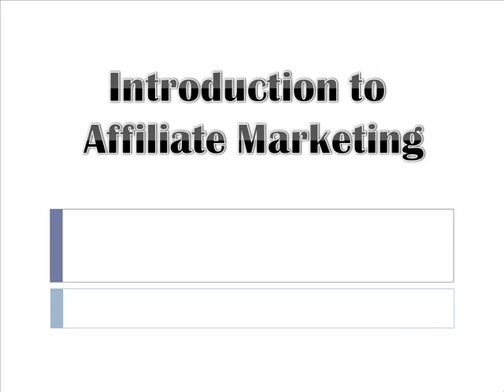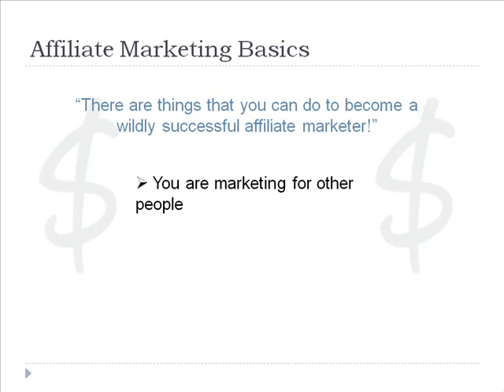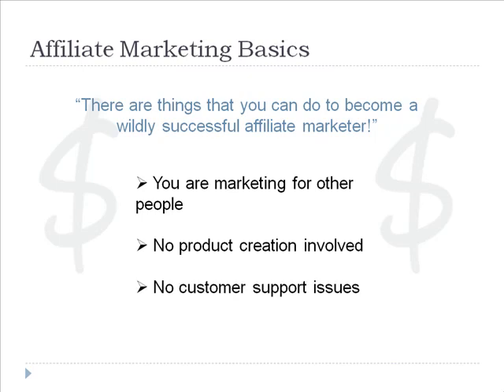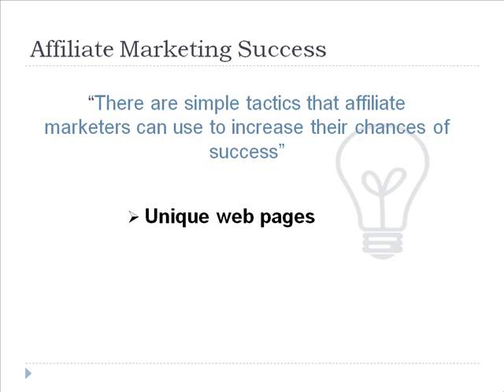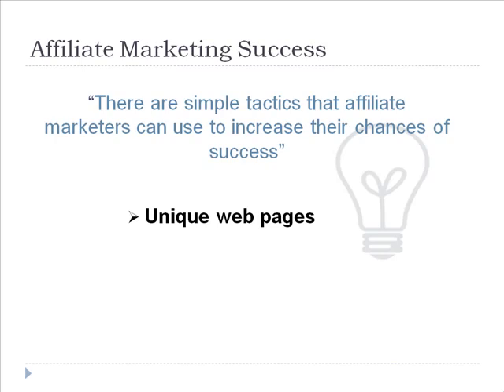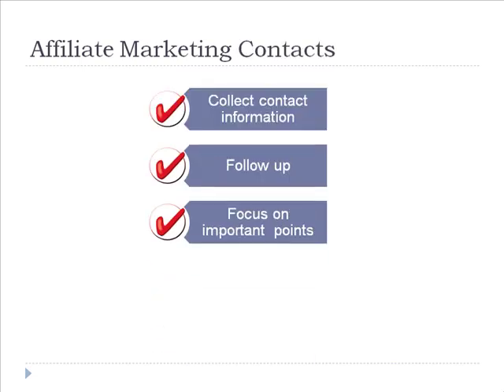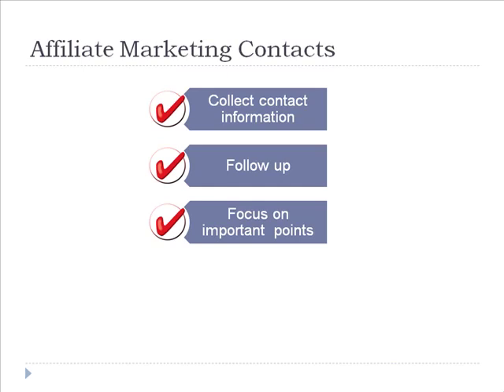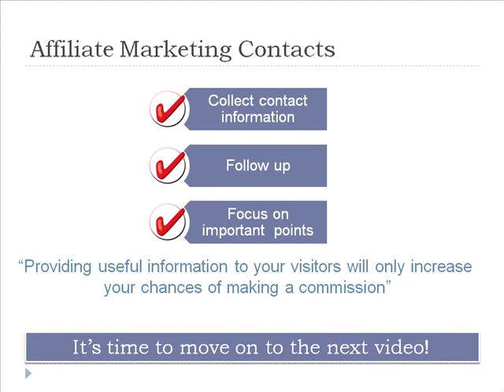passive income from affiliate marketing. (2)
this video is very useful for how to affiliate marketing and passive income for lyftym.